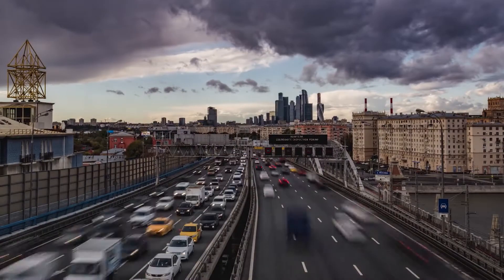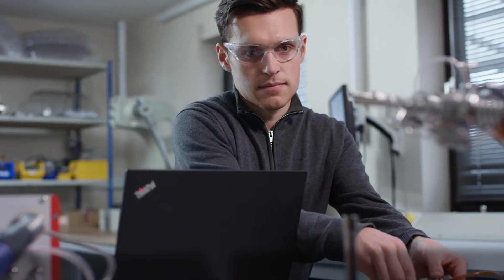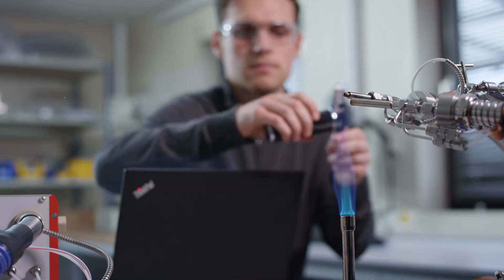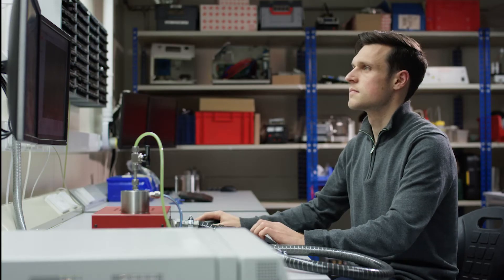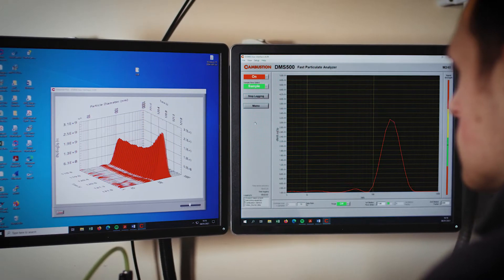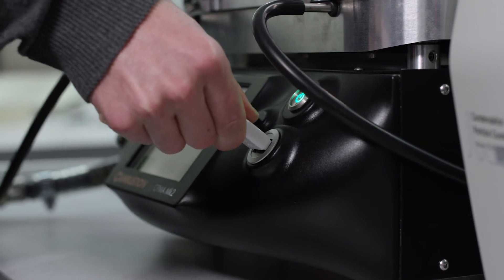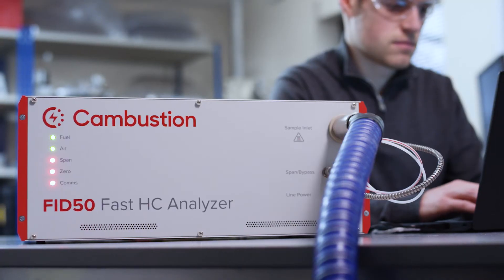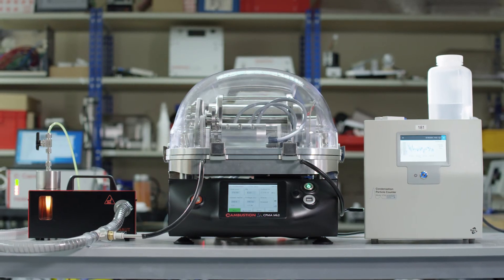Cambustion instrumentation for combustion applications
Learn about how Cambustion instrumentation and techniques can help researchers in combustion system design, climate models, atmospheric pollution and more.